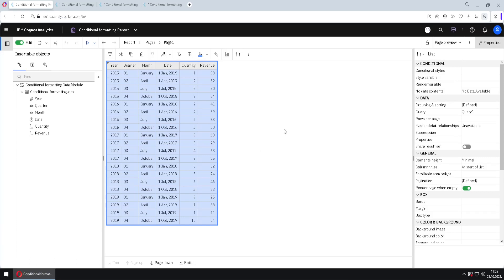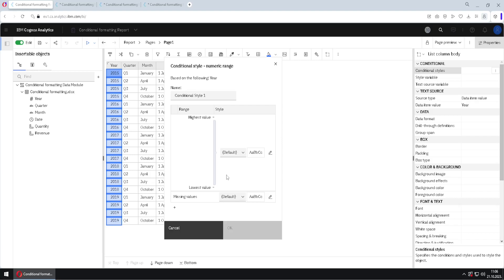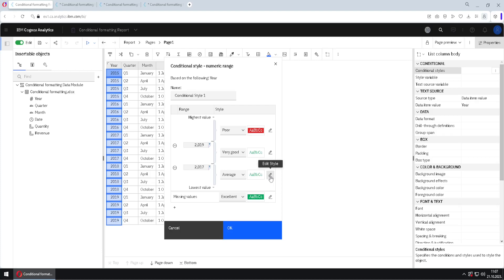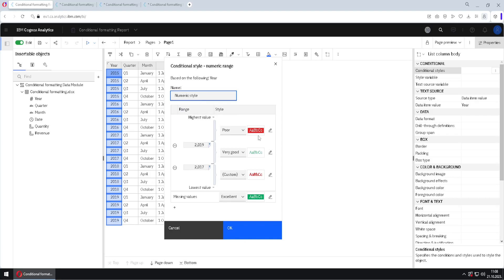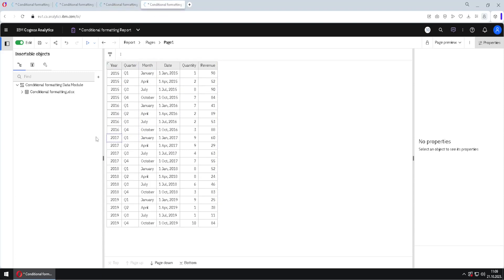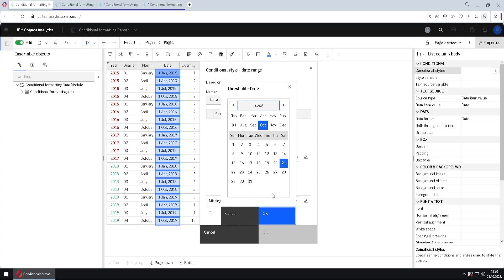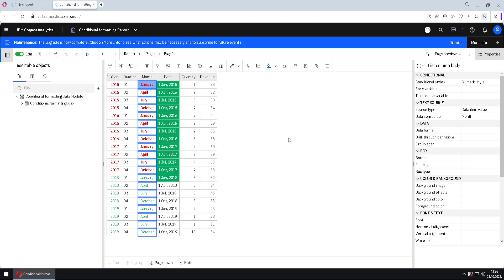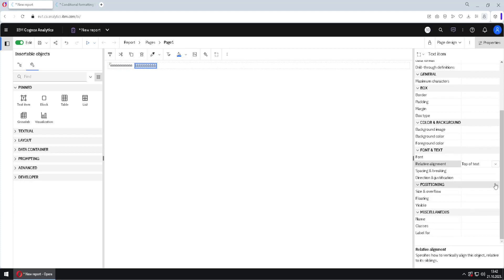330 Conditional Formatting in Cognos Analytics Report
This video explains how to conditionally format list inside of Cognos Analytics report.